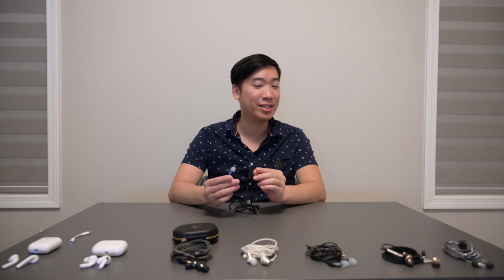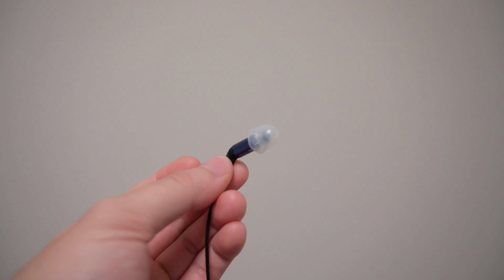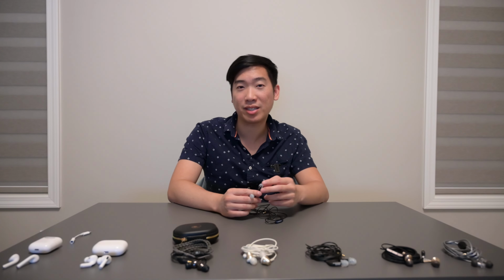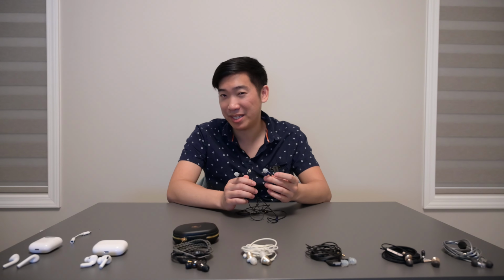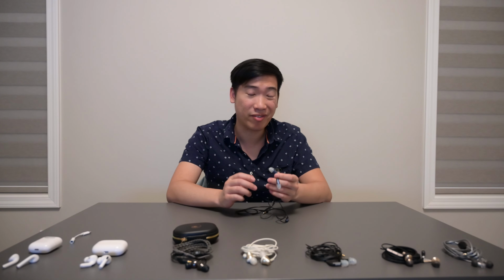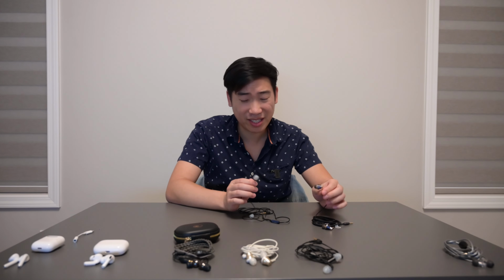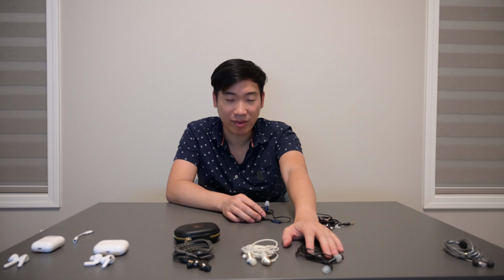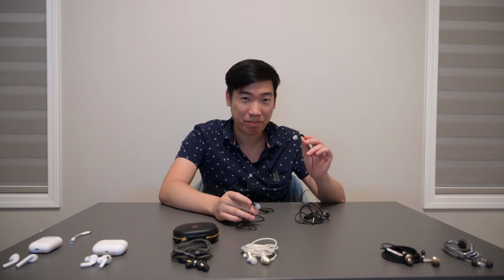Etymotic ER2SE Review 2021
Etymotic ER2SE

Best Value Headphones:

1) Hifiman Sundara
2) Hyperx Cloud Orbit S
3) Audiotechnica ATH M50x
4) Hyperx Cloud Alpha